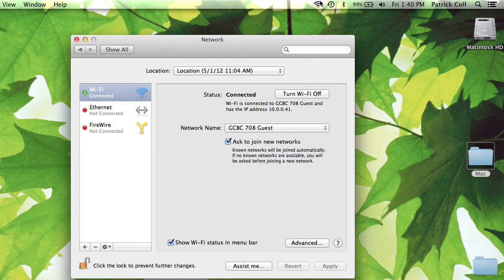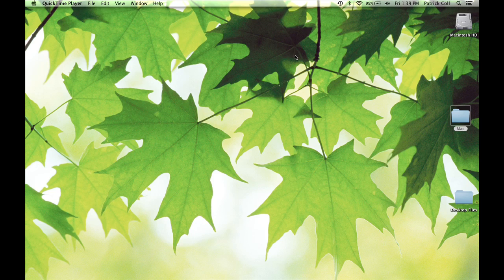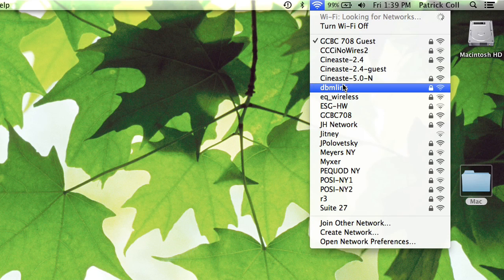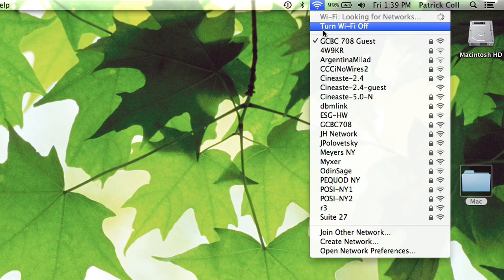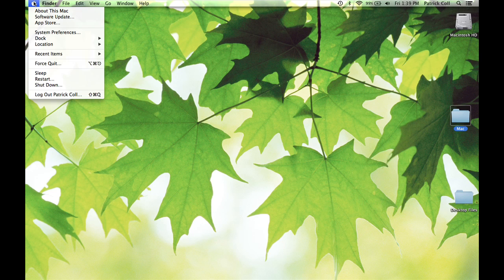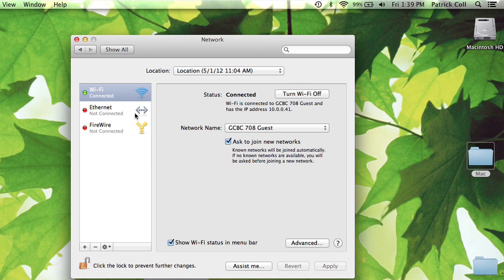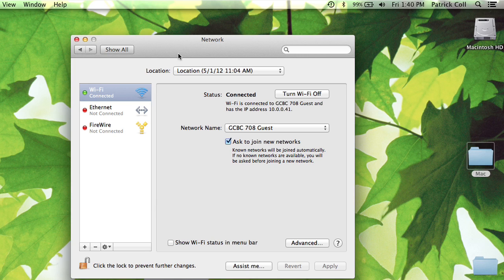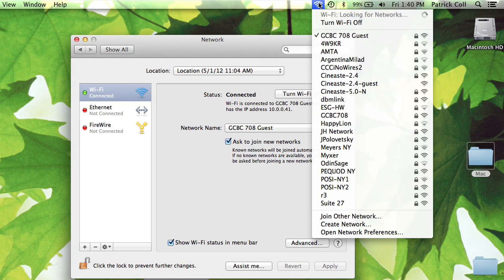How to Reconfigure My Laptop to Pick Up Wi-Fi : Macs & Apple Computers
Reconfiguring your laptop to pick up Wi-Fi will require you to select a few very specific options. Reconfigure your laptop to pick up Wi-Fi with help from an expert who is proficient with all Apple products and able to provide OS/iOS instruction and troubleshooting in this free video clip.